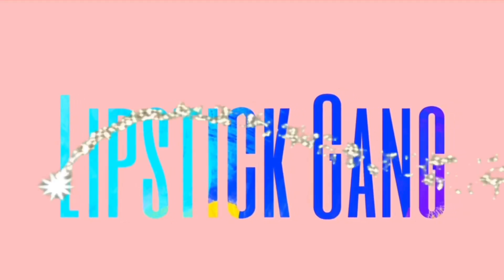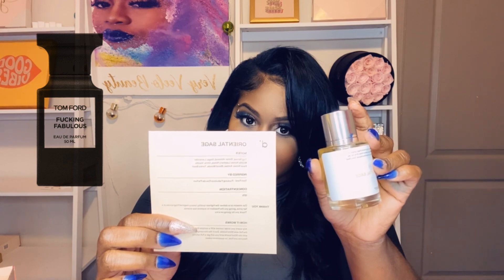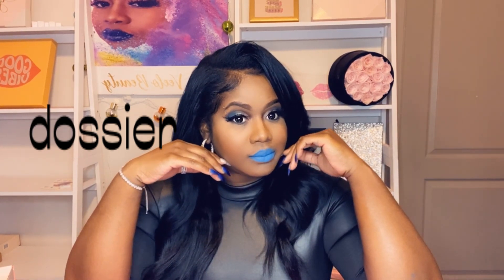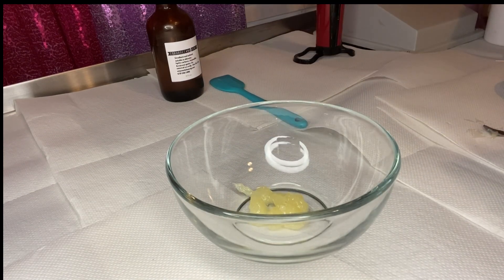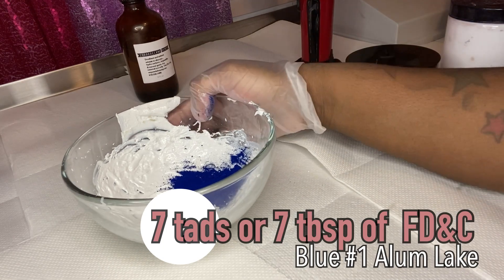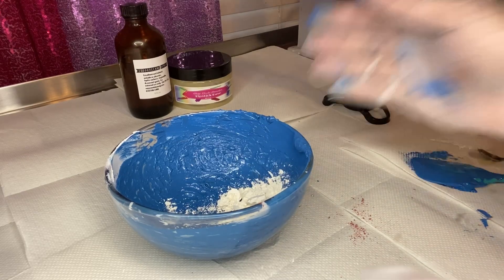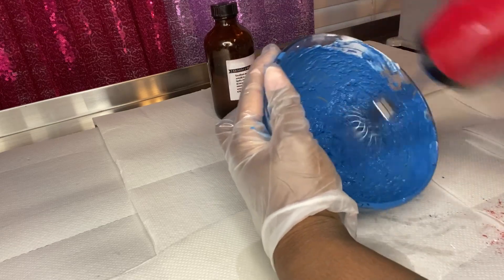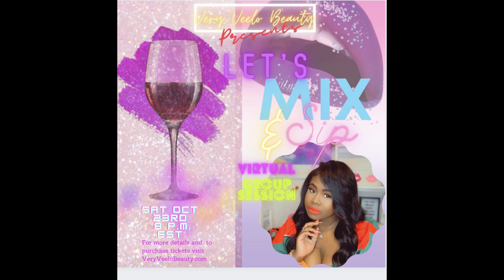HOW TO MAKE LIQUID MATTE LIPSTICK | MYKONOS BLUE | VERY VEELO BEAUTY | DOSSIER COLLAB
Hey lipstick creators! Today I’m making a beautiful ocean blin a liquid matte finish. In my lipstick line it goes by the name of Mykonos. It is the perfect consistency and very pigmented💋💋💋

They are both available 5ml and wholesale on my website.

I have owned a cosmetic company by the name of Very Veelo Beauty for some time now, and I decided to share with you guys
-how I create my lipsticks
-how I create my vegan base
-how I create amazing shades
-how I label my products

with these easy amazing steps you too will be able to start your cosmetic/lipstick line. I am excited to see your lipstick journey as well!

Shop Dossier-

Most of the mixing utensils in my video were purchased at my local Dollar Tree️ and Walmart ie glass bowls, spatula, spoons etc

Things / Products used in video

Mini measuring spoons

Color/Pigments- When choosing any color additive when making your lipsticks with the intent to sell, all of your color additives (pigments, micas, lakes etc) must all be batch certified! I know in my video I mentioned purchasing from tkb, you still can however they sell their batch certified lakes only in larger quantities. I found an affordable company that sells Batch Certified color additives in smaller quantities and also at a more affordable rate!

FD&C blue #1 Alum Lake  (batch certified)
FD&C red#40  Alum Lake  (batch certified)
Titanium Dioxide
Kaolin Clay

Watch my Shop with me video for and in-depth example of how to purchase all of your color additives:

Extra items used in video-

Hand Mixer-

-HOW TO MAKE YOUR OWN LIPSTICK BASE REVISED-

Purchase Pre-Made Lipstick base